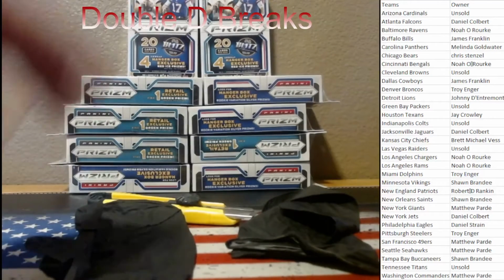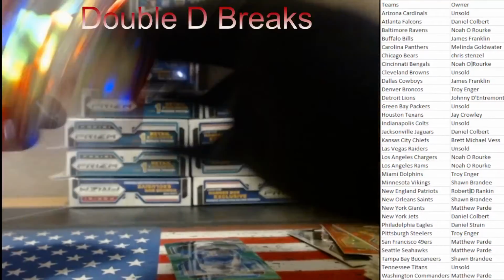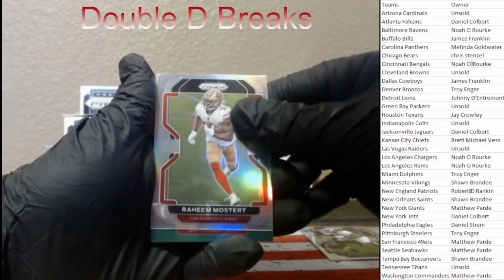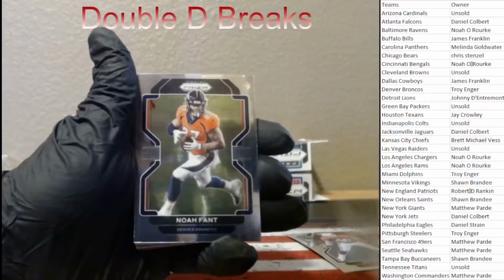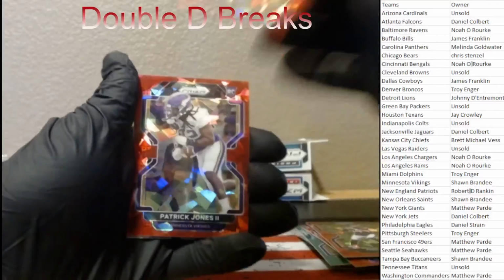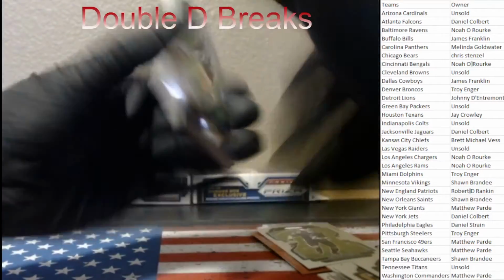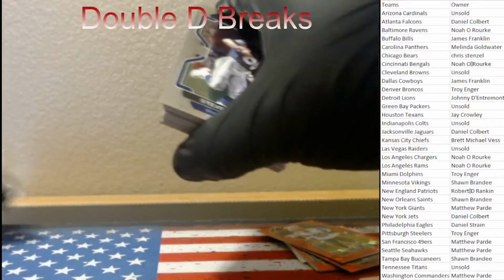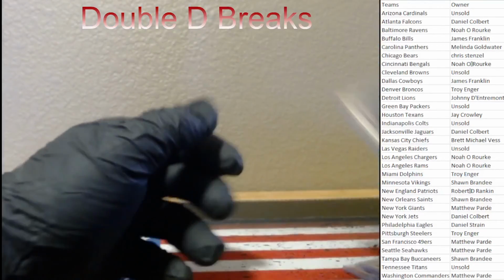2021 NFL Panini Prizm (10) Hanger Box eBay Break 172